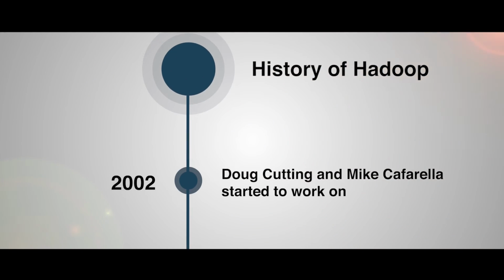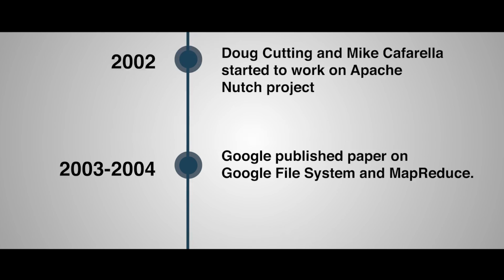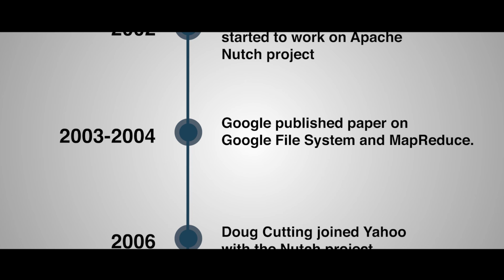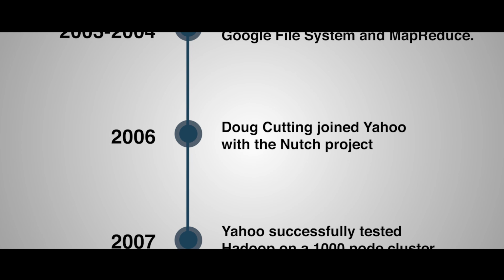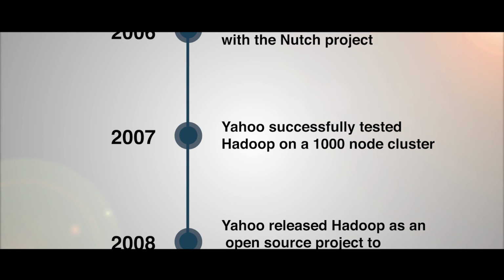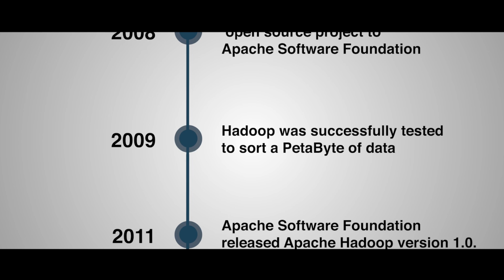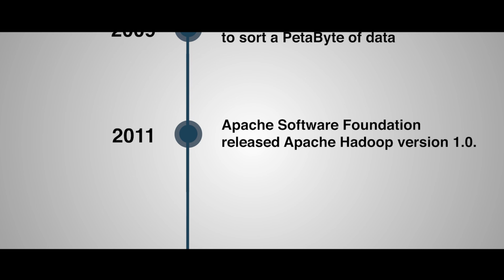What Is Hadoop | Hadoop Tutorial For Beginners | Introduction to Hadoop | Hadoop Framework Training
This Big Data Tutorial will give an overview on how Big Data has evolved following with what is Hadoop Framework